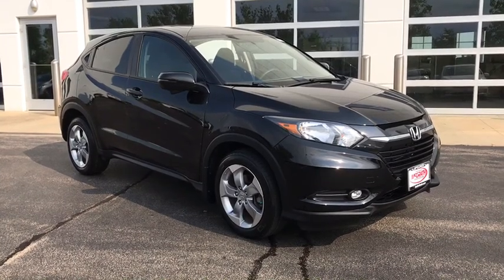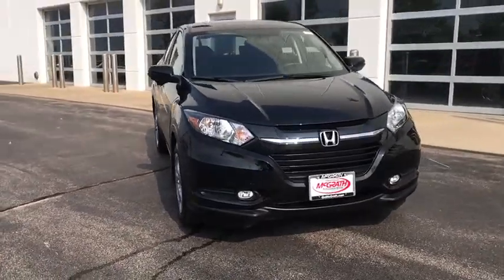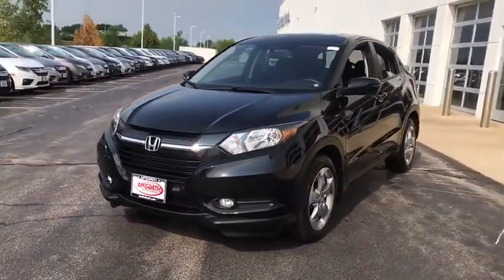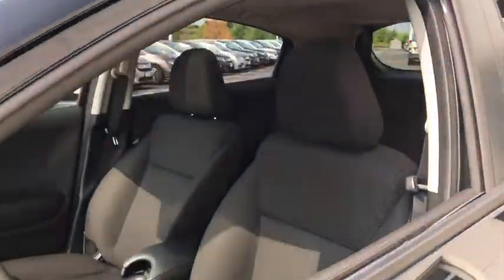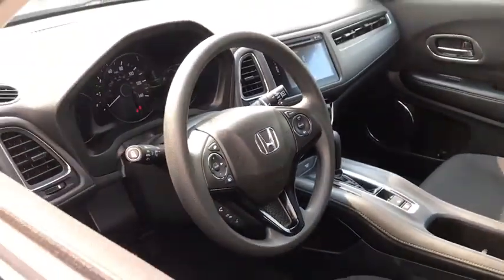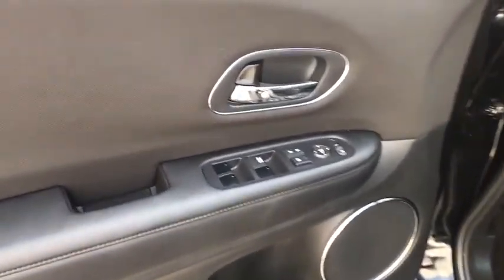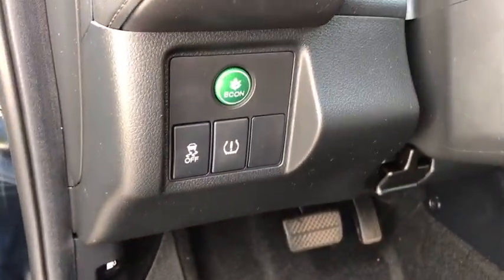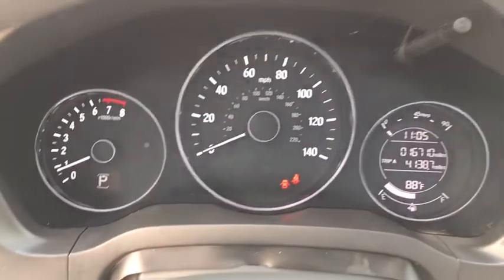2017 Honda HR-V Elgin, Schaumburg, Barlett, Barrington, Hoffman Estate, IL PE1965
Crystal Black Pearl Used 2017 Honda HR-V available in Elgin, Illinois at McGrath Honda Elgin. Servicing the Schaumburg, Barlett, Barrington, Hoffman Estate, IL area.

2020 Randall Rd.

CERTIFIED!!! 2017 Honda HR-V EX LOW MILES!!!available at Mcgrath Honda of elgin!! This is a one owner vehicle with a clean carfax. Ask to see AutoiPacket for complete Service Certification Details!!!-Full 182 Point Inspection-Oil Change-New rear Brakes-New Cabin/Engine FiltersBluetooth/HandsFree, 1 Owner, Low Miles, 4-Wheel Disc Brakes, 6 Speakers, ABS brakes, Air Conditioning, Alloy wheels, AM/FM radio, Automatic temperature control, Exterior Parking Camera Rear, Front Bucket Seats, Front fog lights, Fully automatic headlights, Illuminated entry, Low tire pressure warning, Outside temperature display, Power moonroof, Security system, Speed control, Steering wheel mounted audio controls, Turn signal indicator mirrors.Certified. HondaTrue Certified Details:* Warranty Deductible: $0* Powertrain Limited Warranty: 84 Month/100,000 Mile (whichever comes first) from original in-service date* Transferable Warranty* Roadside Assistance* Roadside Assistance for the duration of the Certified Pre-Owned Limited Warranty. Up to two complimentary oil changes within the first year of ownership. SiriusXM 90-Day Trial* 182 Point Inspection* Limited Warranty: 12 Month/12,000 Mile (whichever comes first) after new car warranty expires or from certified purchase date* Vehicle HistoryPRICING at Mcgrath Honda Of Elgin. Shop/Buy with confidence! With our Market Value Pricing provided by vAuto live market pricing software,KBB, TrueCar and Cargurus you'll find our competitive market-based price on every pre-driven vehicle upfront,... No games, No hassles, Just Real Prices!!
Black Wheel Well Trim,LED Brakelights,Compact Spare Tire Mounted Inside Under Cargo,Deep Tinted Glass,Liftgate Rear Cargo Access,Fixed Rear Window w/Fixed Interval Wiper and Defroster,Body-Colored Power Heated Side Mirrors w/Manual Folding and Turn Signal Indicator,Body-Colored Front Bumper,Black Side Windows Trim,Variable Intermittent Wipers,Clearcoat Paint,Express Open/Close Sliding And Tilting Glass 1st Row Sunroof w/Sunshade,Fully Automatic Aero-Composite Halogen Daytime Running Headlamps,Fully Galvanized Steel Panels,Steel Spare Wheel,Body-Colored Rear Bumper w/Black Rub Strip/Fascia Accent,Wheels: 17 Alloy,Front Fog Lamps,Tires: P215/55R17 94V M&S AS,Grille w/Chrome Bar,Lip Spoiler,Tailgate/Rear Door Lock Included w/Power Door Locks,Body-Colored Door Handles,Full Cloth Headliner,Perimeter Alarm,Engine Immobilizer,Remote Keyless Entry w/Integrated Key Transmitter  Illuminated Entry and Panic Button,Trip Computer,Delayed Accessory Power,Radio w/Seek-Scan  Clock  Steering Wheel Controls and Voice Activation,Carpet Floor Trim,Power Rear Windows,Heated Front Bucket Seats -inc: driver's seat w/manual height adjustment  adjustable head restraints and 60/40 split 2nd-row Magic Seat,Radio: AM/FM/CD Audio System (180 Watts) -inc: 6 speakers  7 display w/high-resolution WVGA (800x480) electrostatic touch-screen and customizable feature settings  Bluetooth streaming audio  Radio Data System (RDS)  Speed-Sensitive Volume Control (SVC)  Bluetooth HandsFreeLink  dual front USB audio interfaces  HondaLink  Pandora compatibility  SMS text message function and display audio interface,Gauges -inc: Speedometer  Odometer  Tachometer  Trip Odometer and Trip Computer,Remote Releases -Inc: Mechanical Fuel,Glove Box,Urethane Gear Shifter Material,Integrated Roof Antenna,1 Seatback Storage Pocket,Fade-To-Off Interior Lighting,Full Floor Console w/Covered Storage and 2 12V DC Power Outlets,Cloth Seat Trim,Analog Display,Full Carpet Floor Covering -inc: Carpet Front And Rear Floor Mats,Front Map Lights,Automatic Air Conditioning,Cargo Space Lights,Cargo Area Concealed Storage,Seats w/Cloth Back Material,Driver Foot Rest,Manual Adjustable Front Head Restraints and Manual Adjustable Rear Head Restraints,HondaLink Selective Service Internet Access,Driver / Passenger And Rear Door Bins,Outside Temp Gauge,Driver And Passenger Visor Vanity Mirrors w/Driver And Passenger Illumination,Power Door Locks w/Autolock Feature,2 12V DC Power Outlets,Front Facing Manual Reclining Rear Seat,Front Cupholder,Audio Theft Deterrent,Rear Cupholder,Day-Night Rearview Mirror,Sliding Front Center Armrest,6-Way Driver Seat,Proximity Key For Doors And Push Button Start,Manual Tilt/Telescoping Steering Column,Air Filtration,Interior Trim -inc: Leatherette Instrument Panel Insert and Piano Black/Metal-Look Interior Accents,4-Way Passenger Seat -inc: Manual Recline and Fore/Aft Movement,Crui